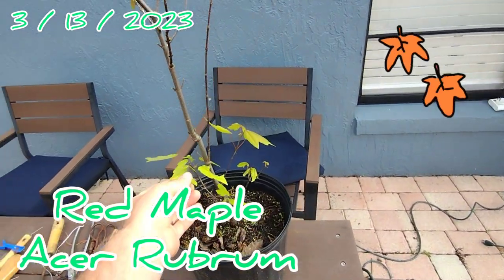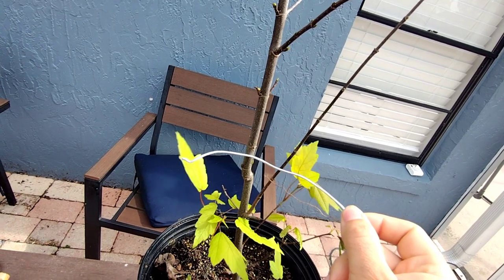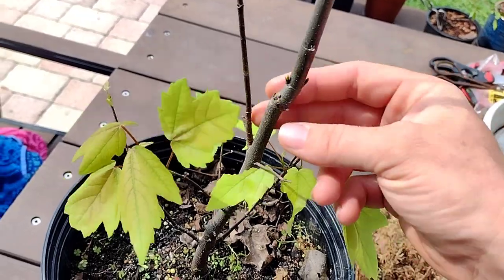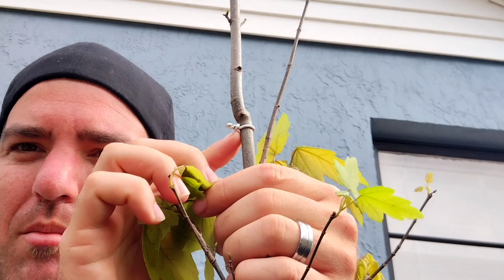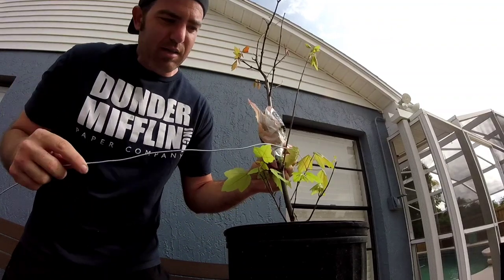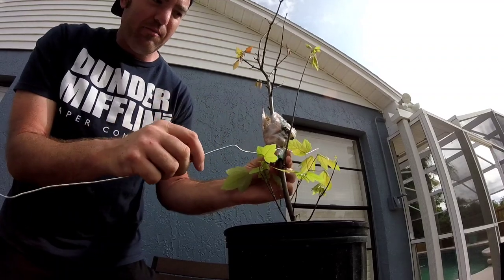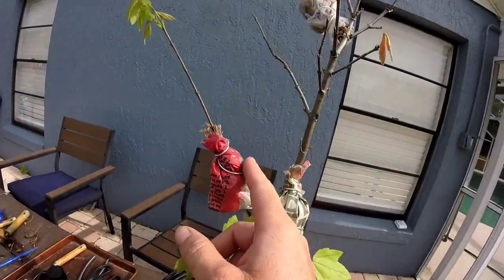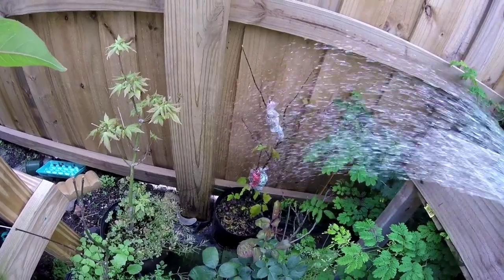Tourniquet Method Air Layering on my Red Maple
3/13/23

hey everyone! here I am going to show you how I use the Tourniquet Air Layering method of propagation cloning to multiply my Domestic Red Maple tree or Acer Rubrum. please give it a thumbs up and it would really help my channel to subscribe if you'd like to! thanks again and have fun out there! thanks for watching!